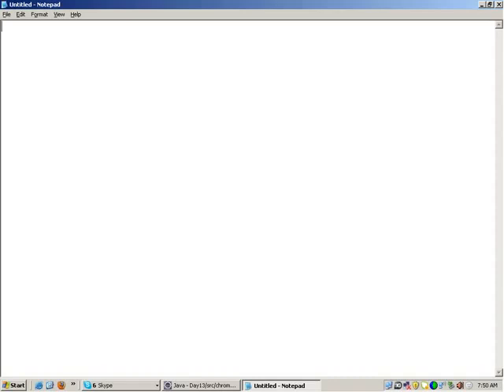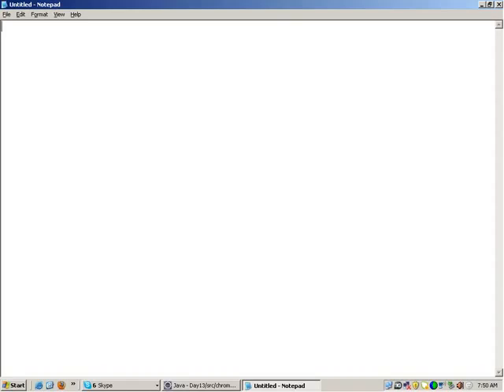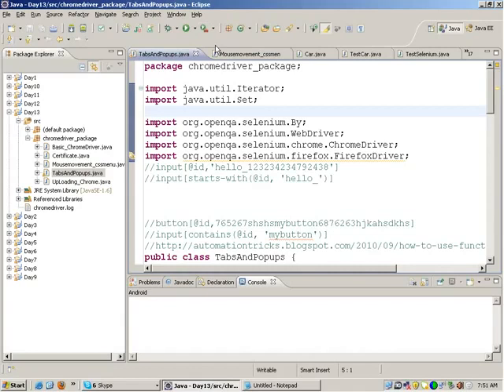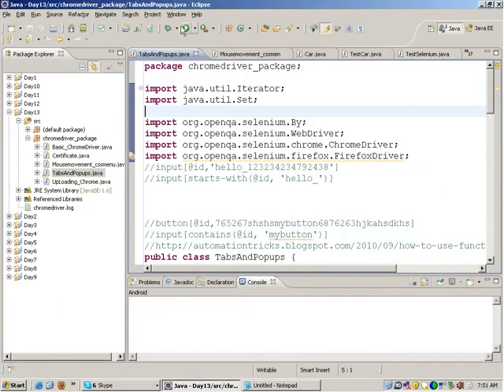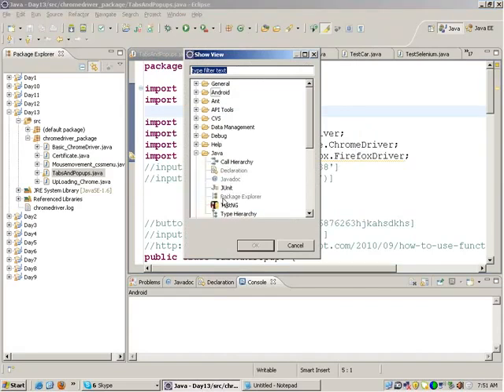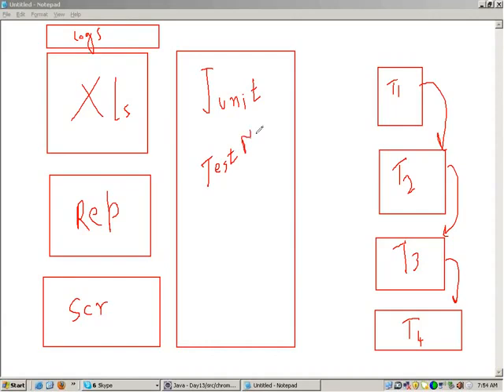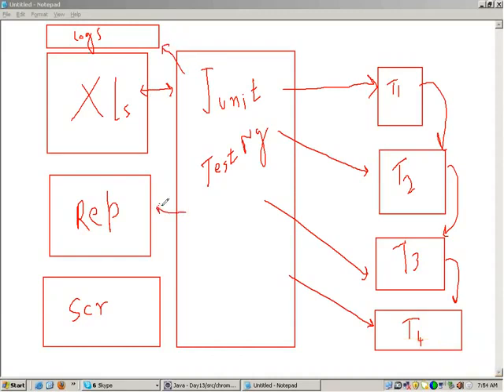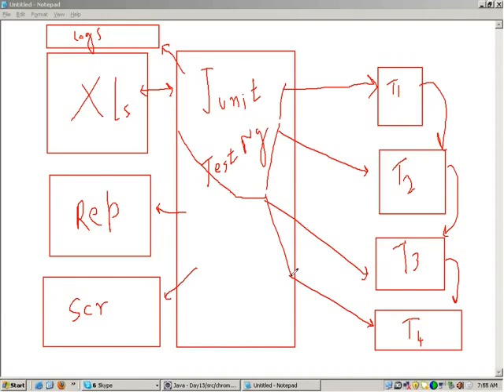Start with TEST NG